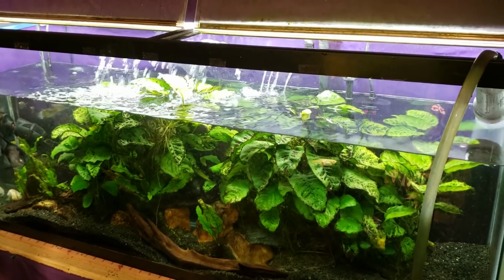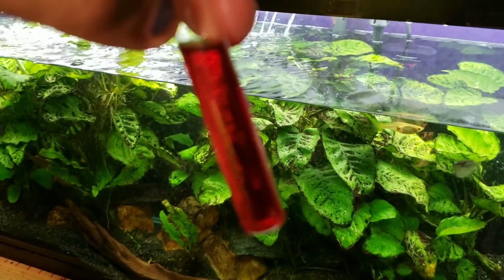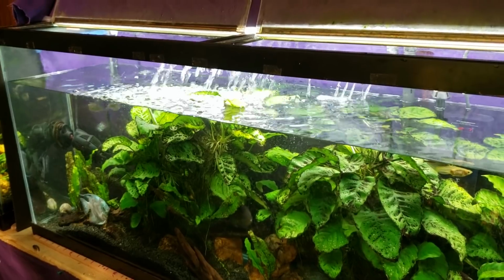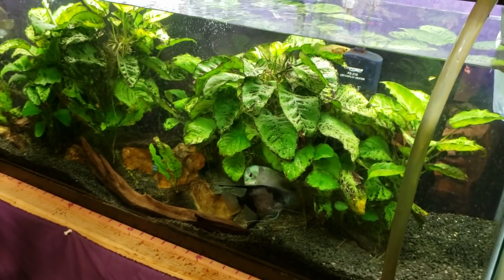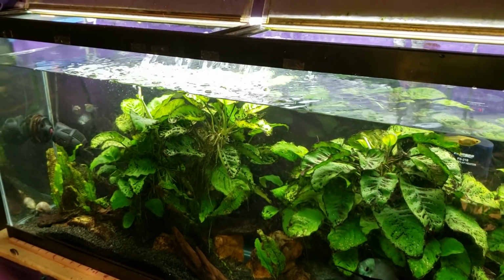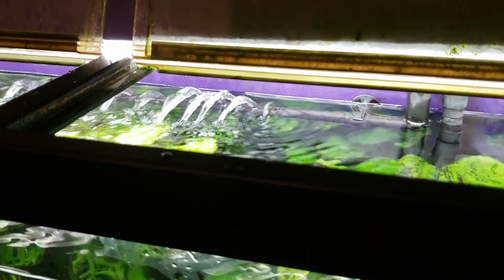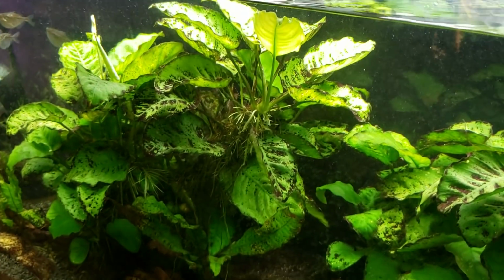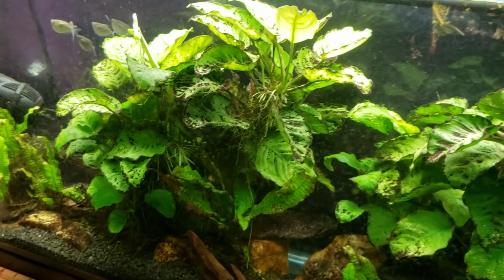55 Gallon "T Bar Tank" Overdue For A Water Change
Here's a look at my 55 gallon T Bar Tank while I do a water change. The Nitrates are about 60 to 80 ppm.